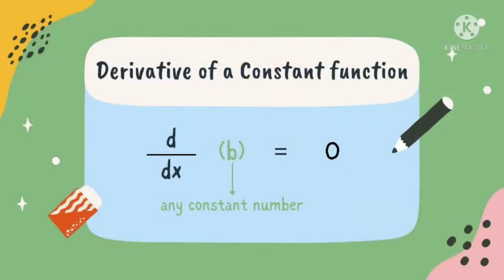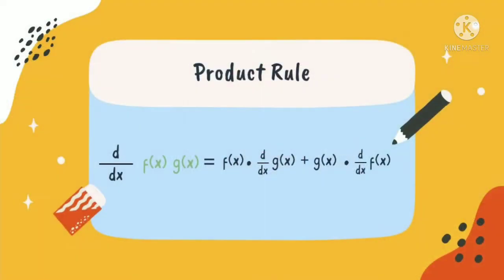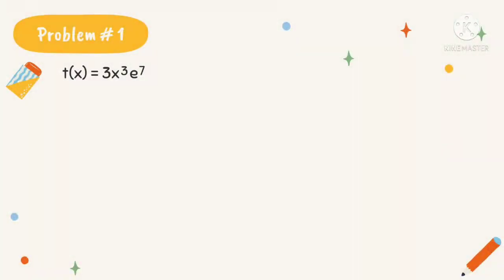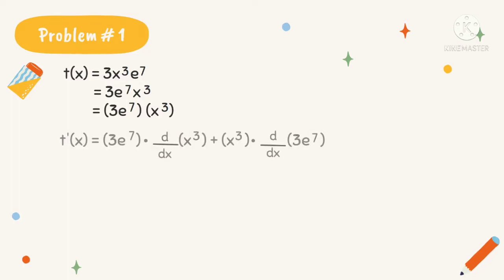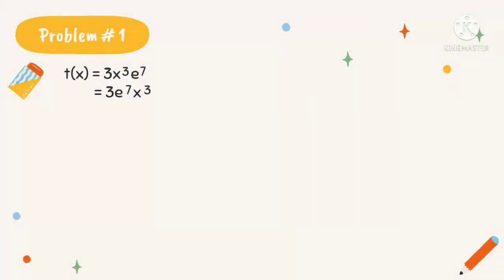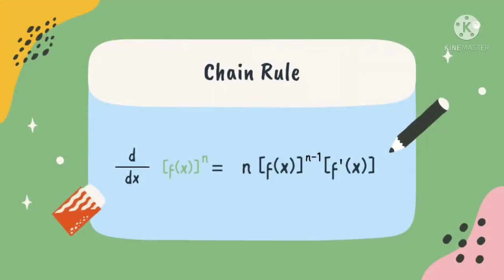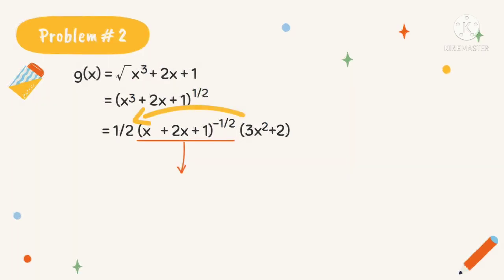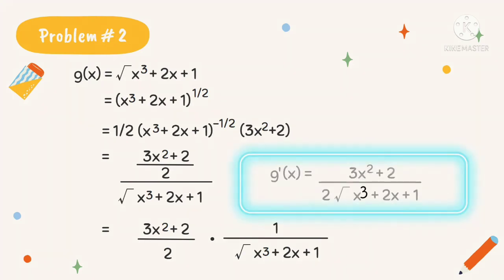Basic Differentiation Rules